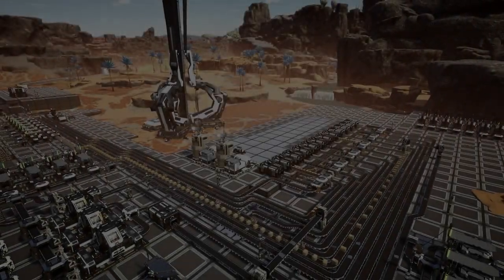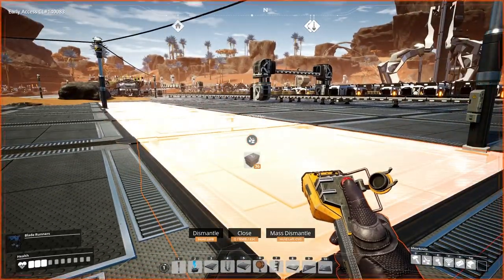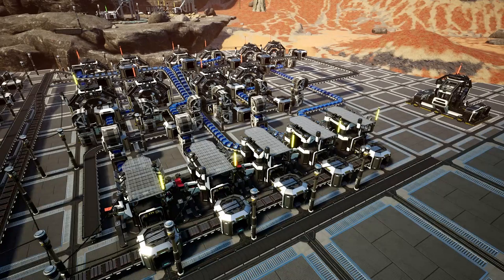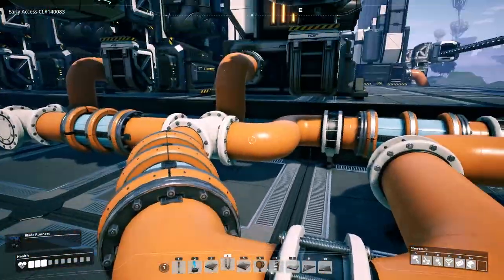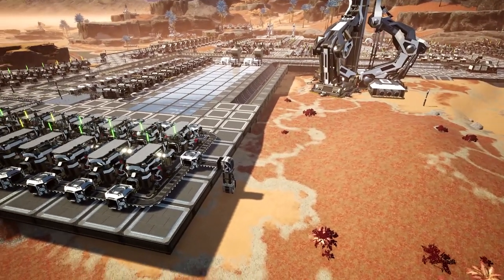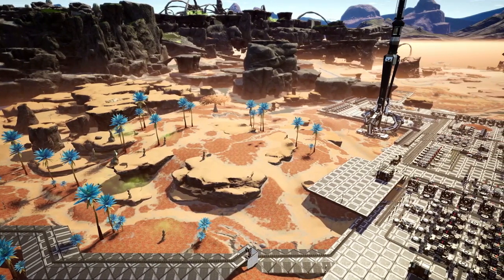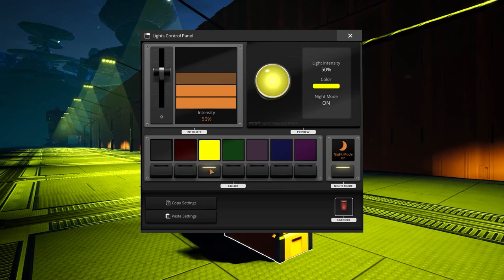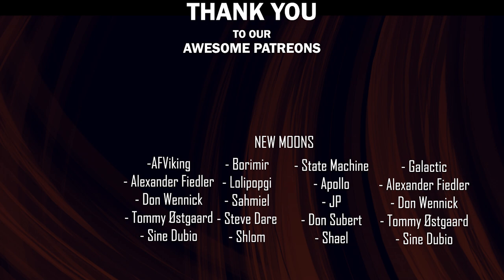Satisfactory Update 4: Are We Ready? - Let's play Episode 10 (prep)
Satisfactory Update 4: Are We Ready? - Let's play Episode 10 (prep) - This is our New Megafactory series and this is the last day or prep for Update 4.

Our Megafactory build follows our let's play series taken from our weekly Twitch streams. This is the tenth episode in our Satisfactory Update 4 let's play series and today after the episode we see if we really are ready for Update 4 as Experimental has now been released so we'll be heading over there now!

Lets Socialise!

Live Content Schedule: (GMT - 2021)
► Mon: -
► Tue: -
► Wed: Satisfactory New Start (10am Twitch)
► Thu: -
► Fri: Satisfactory Update 5  Let's Play Stream (6pm Twitch)
► Sun: -

About: Satisfactory